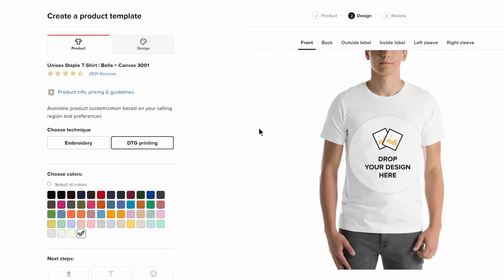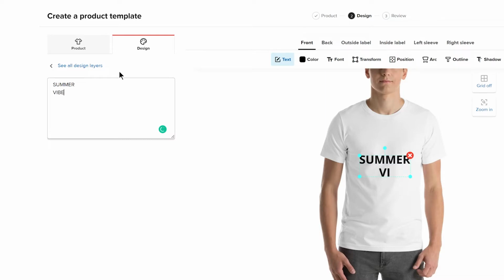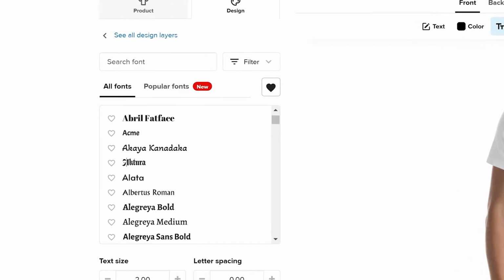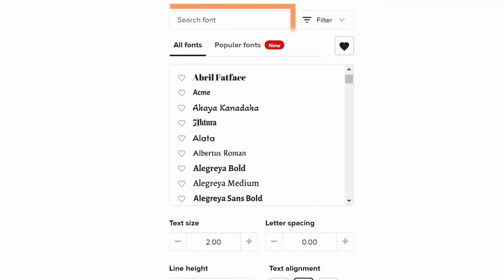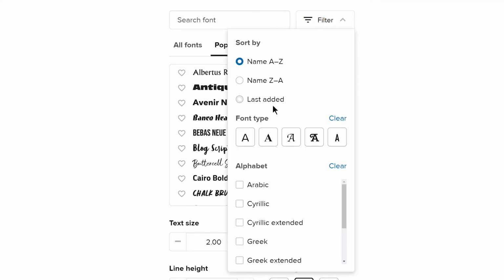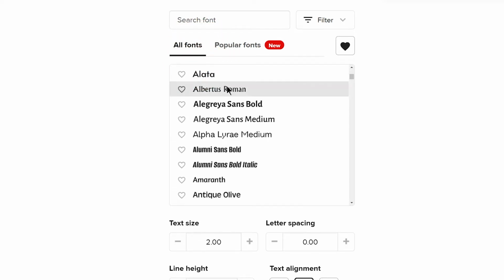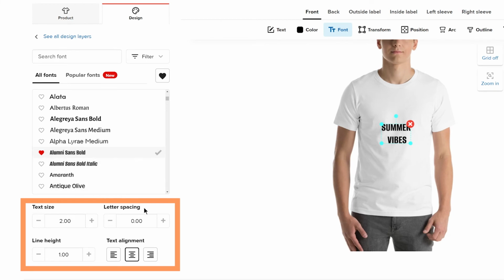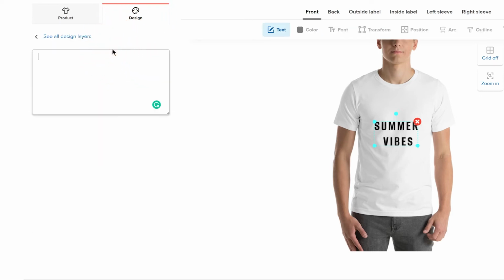How to Add a Text and Choose a Font for Your Design in Printful’s Design Maker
In this short tutorial, you’ll learn how to use all the features of the text tool in Printful’s Design Maker to create simple text-based designs.